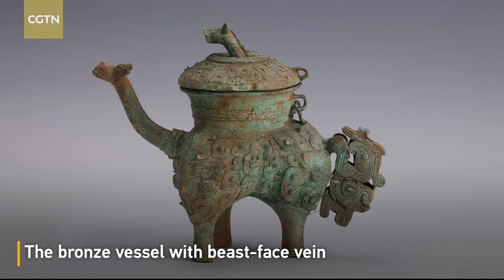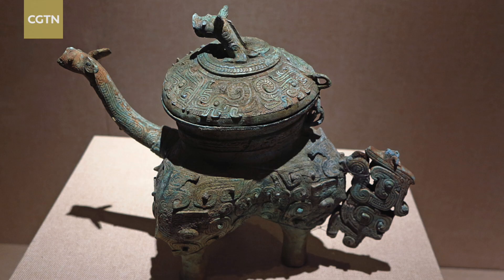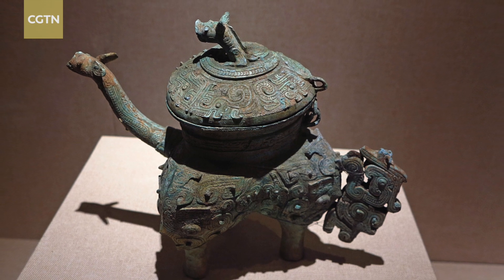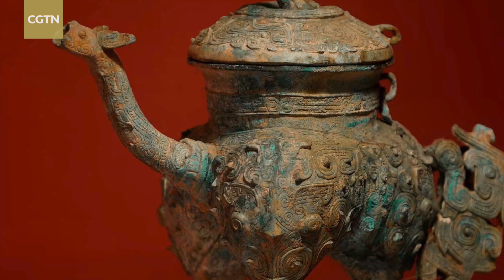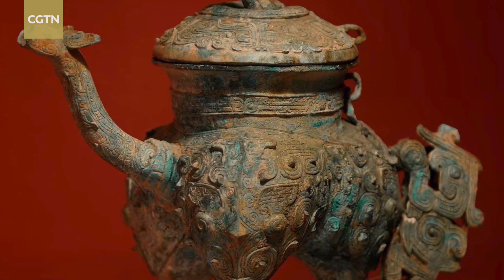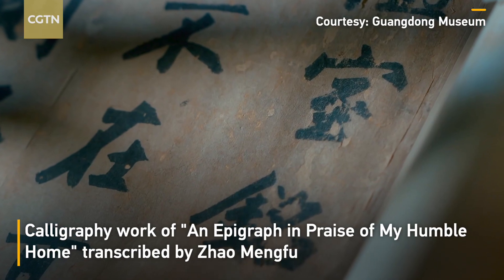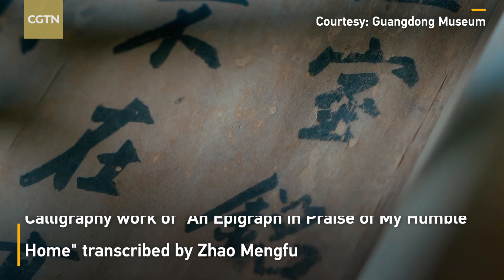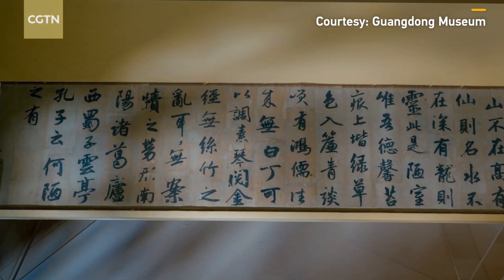Explore the Guangdong Museum in south China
The Guangdong Museum is located on the north bank of the Pearl River, on the central axis of Guangzhou City's central business district. Its design was inspired by the treasure box of ancient China, which fits with its function. The museum has 160,600 pieces, making it the museum with the largest number of collected pieces, richest categories and most distinctive characteristics in southern China.